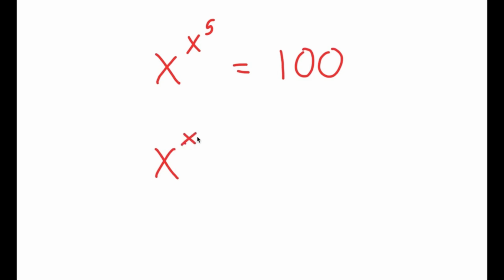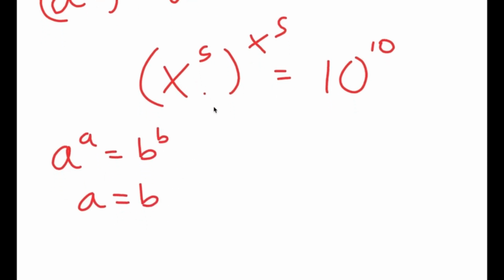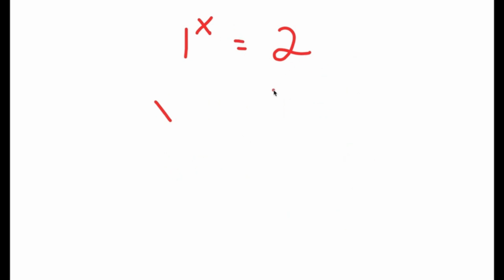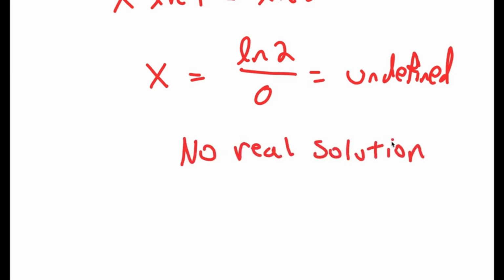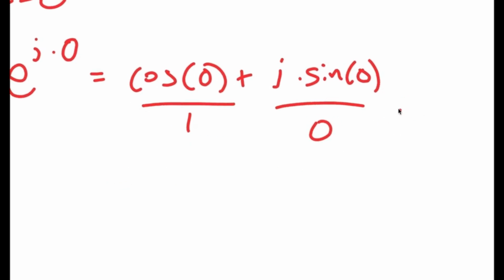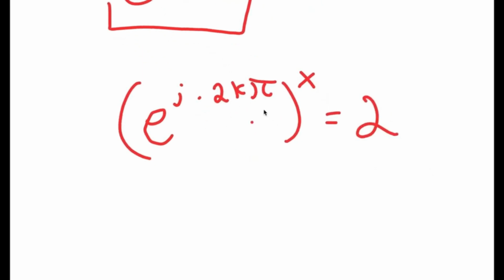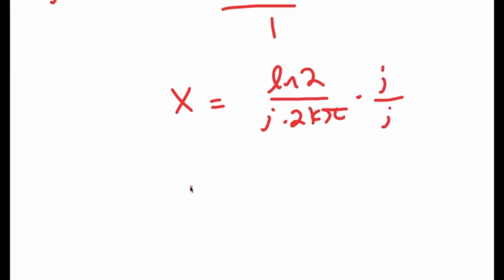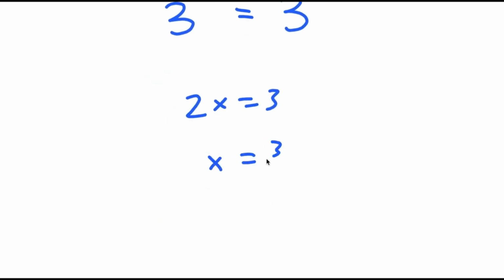An Impossible Exponential Equation